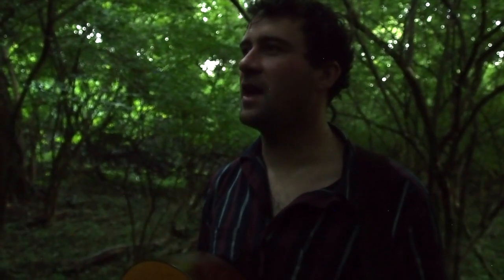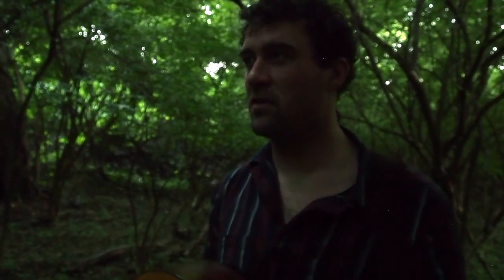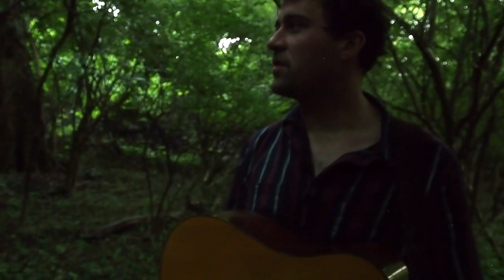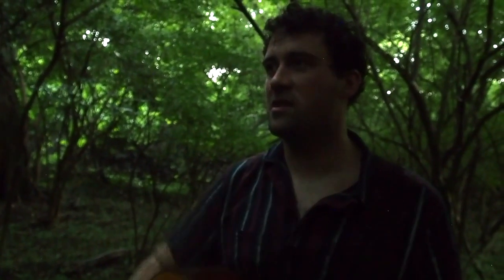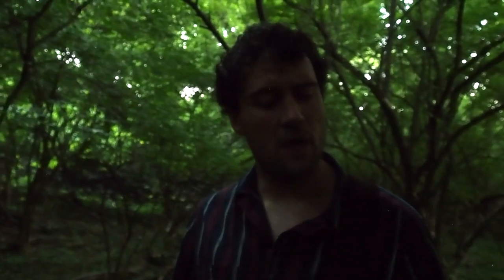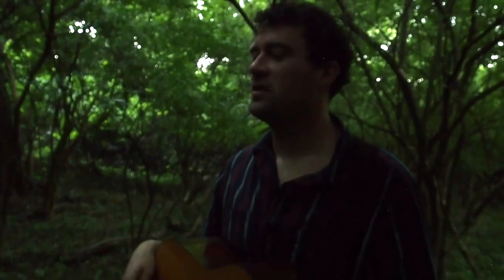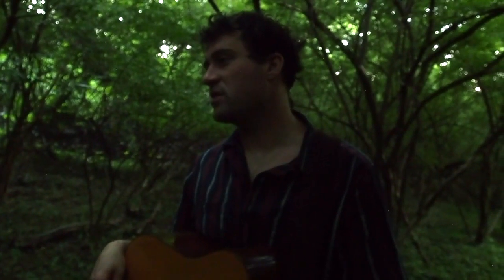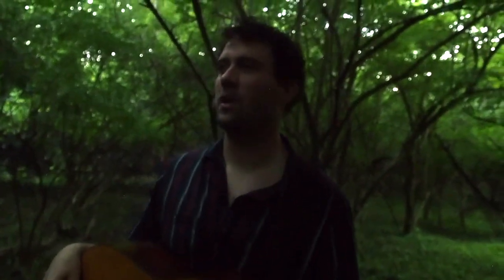Spotlights: Jordan Tice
'Place of Growth' (please try to listen on a platform that won't add space or advertisements between songs)

Recorded live at a secret spot in Inglewood, Nashville TN.